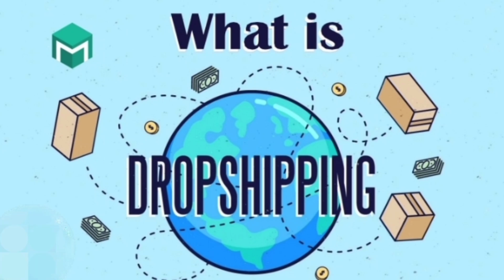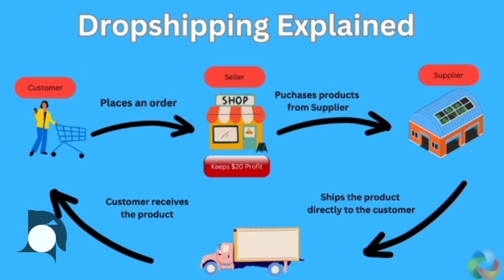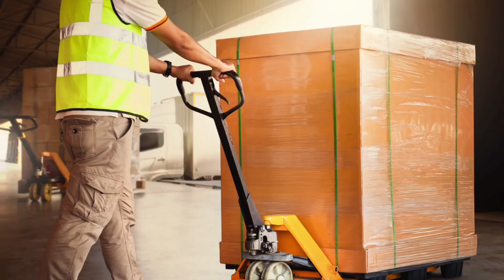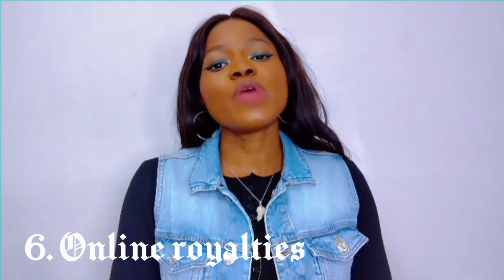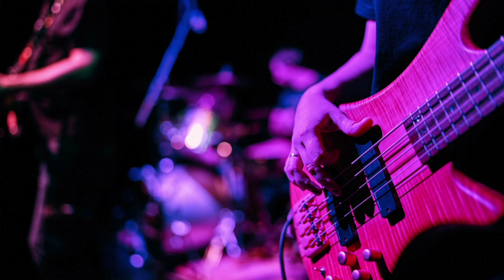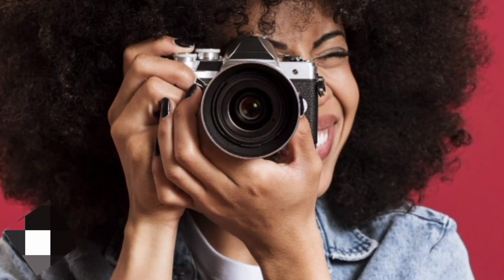How to Make Passive Income Online: 6 Proven Ways to Earn Money While You Sleep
Description:
Want to make money while you sleep? In this video, we’ll show you 6 proven ways to make passive income online that require little to no effort once set up. Whether you’re looking for side income or a way to build long-term wealth, these strategies are perfect for beginners and experienced entrepreneurs alike. Learn how to leverage the power of the internet to create streams of passive income and start earning money on autopilot!